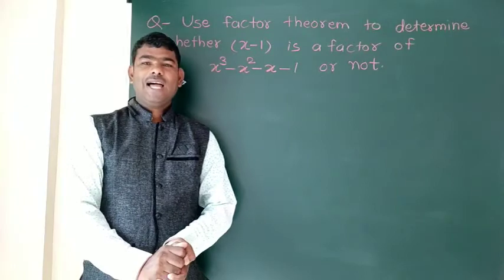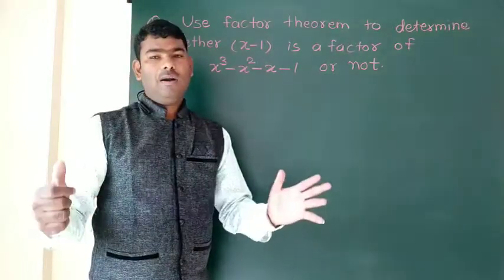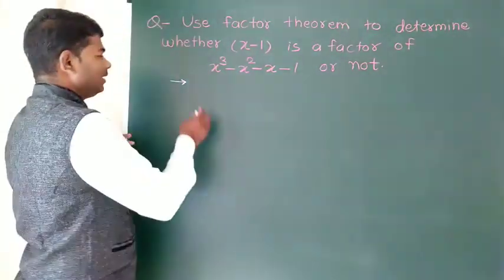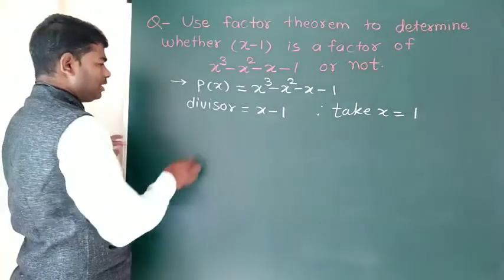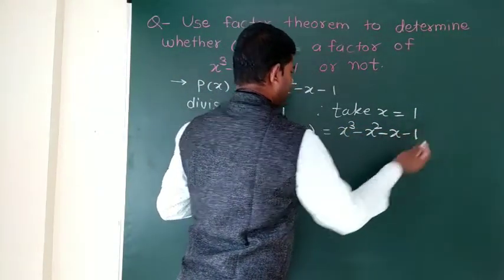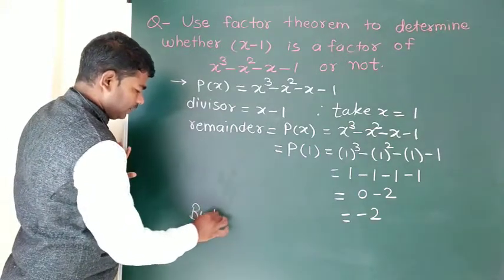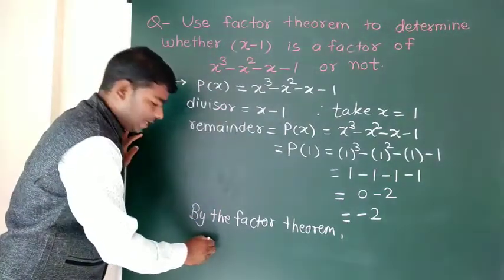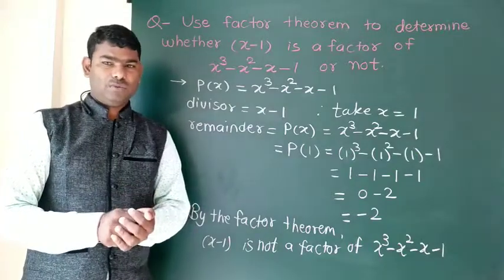Example based on factor theorem (अवयव सिद्धांतावर आधारित उदाहरण )